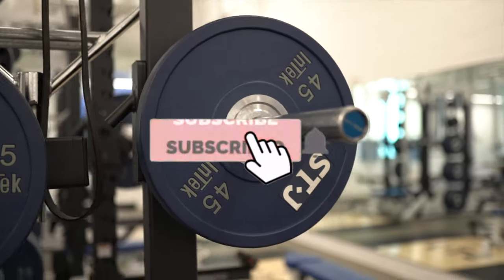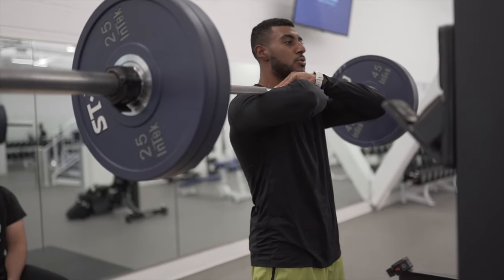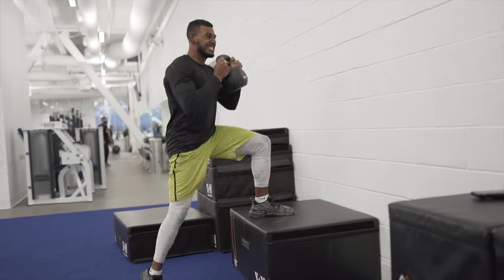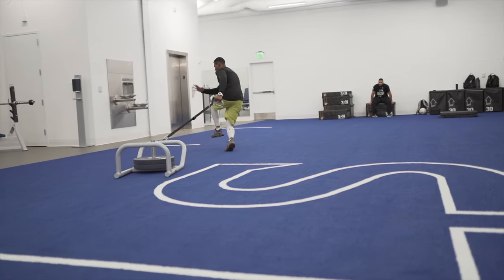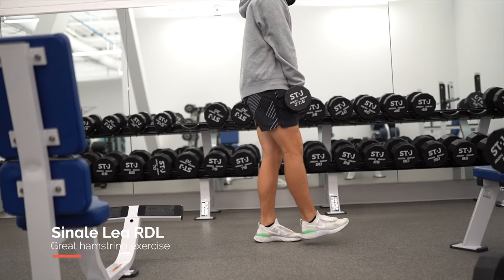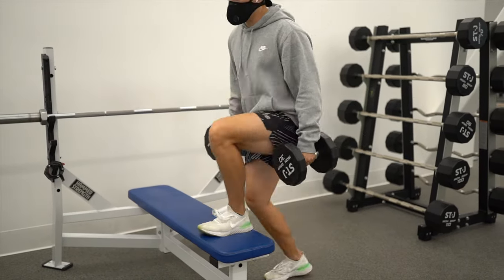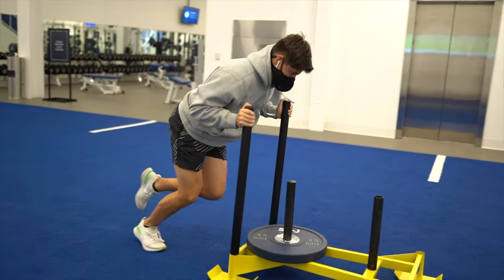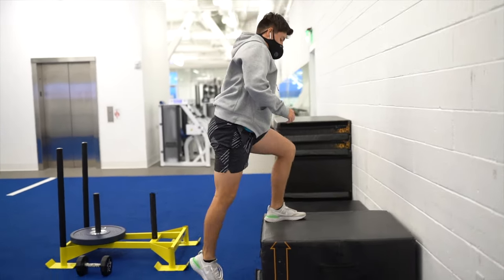LEG EXERCISES FOR SOCCER PLAYERS |FULL GYM SESSION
In the Off-Season you will start off with a  Hypertrophy/Strength Endurance phase, which consists of low-moderate intensity, but higher volume. After you complete your Hypertrophy/Strength Endurance phase you will transition into the Basic Strength Phase, which will focus more on high intensity, but lower volume. The Basic Strength phase will transition you well into the Strength/Power Phase (Pre Season), which will be strictly focused on developing max strength and power right before the In-Season (Peaking). Once you go into the In-Season (Peaking) you will be lifting much less throughout the week, but your lifts will be at a higher intensity to maintain the strength and power you developed during the Pre-Season. Keep in mind these are only a few of the leg exercises I recommend. There are several others that are missing, that I encourage athletes add to their programs. Feel free DM for more questions and help!

Off-Season - Pre-Season
Hypertrophy Phase/Strength Endurance
Low - Moderate Intensity
Intensity: (50-75% of 1RM)
Volume: High
3-6 Sets or 8-20 Reps

Basic Strength Phase
High Intensity
Intensity: 80-90% of 1RM
Volume: Moderate-High
2-6 Sets for 2-6 Reps

Pre-Season
Strength/Power Phase
High Intensity
Intensity: (30-95% or 87-90% of 1RM)
Volume: Low
2-5 Sets for 2-5 Reps

In-Season
Peaking
Very High or Very Low Intensity
Intensity: (50-93% of 1RM)
Volume: Very Low
1-3 Sets for 1-3 Reps

Maintenance
Moderate to High Intensity
Intensity: (85-93% of 1RM)
Volume: Low - Moderate
~2-5 Sets for 3-6 Reps

Post-Season
Active Rest

In this video I’ll be showing you two full leg day sessions at the gym. Thank you @Brotherfaris for all the help! Check his channel out!

My Camera Gear:

My Camera
My Main Lens
Telephoto Lens
My Microphone
SD Cards
Voice over Mic
My Second Camera
Second Microphone
External Hard drive

Soccer Gear:

SKLZ Net
SKLZ Rebound Net
SKLZ Speed Ladder
SKLZ cones
Playr GPS Tracker
Apple Watch
Massage Stick

Yoga Mat
Foam Roller
Smart Scale
Food Scale

Workout Gear:

Pull-Up Bar
Resistant Bands
Lifting Bands
Glute Bands
Jump Rope
Disinfectant Spray

Desk:

iPhone Stand
Laptop Stand
Cable Management
Laptop Stand 2
Echo Dot 3rd Gen
Extra desk